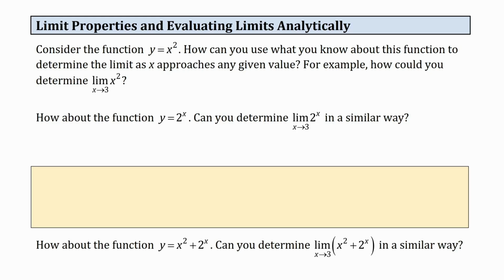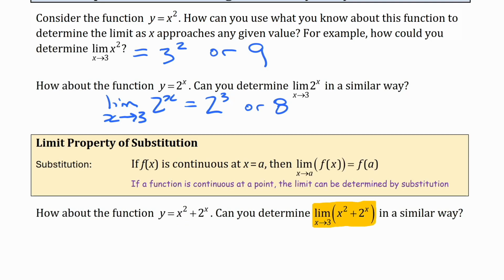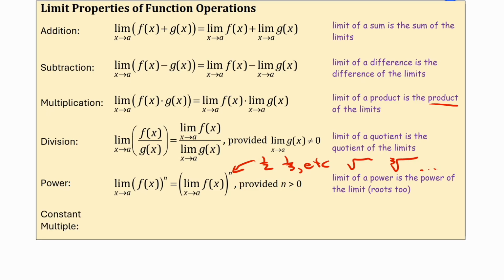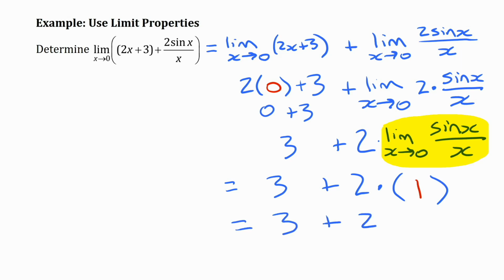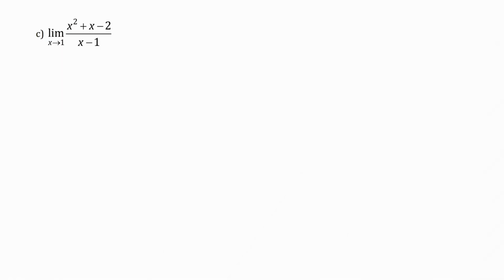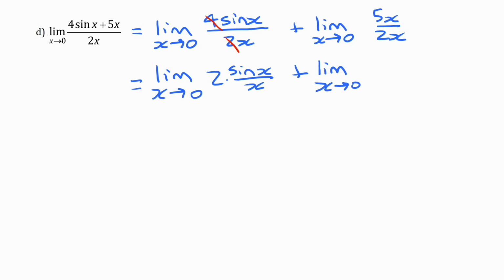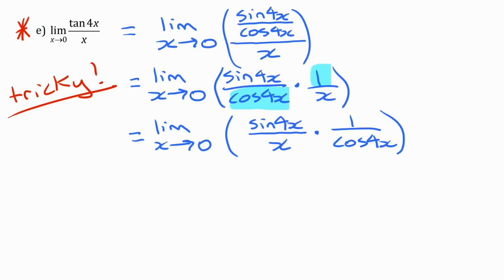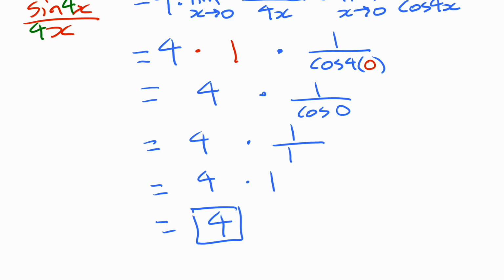Limit Properties and Evaluating Limits Explained | AP Calculus | The AllAroundMathGuy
Learn how to evaluate limits algebraically using limit properties, factoring, and other analytical techniques. This video introduces analytical limit evaluation in a conceptual, step-by-step way with multiple examples demonstrating how to find limits from expressions in this AP Calculus lesson.

Covered in this video:
• Key limit properties you need to know
• Techniques for finding limits algebraically
• Multiple step-by-step examples demonstrating how to evaluate limits conceptually and efficiently

📂 Free Resources:
Download the document I used in this video - both a blank copy and my full handwritten solutions!

This lesson corresponds to Chapter 2, Section 2.1 in Calculus: Graphical, Numerical, Algebraic, but also aligns with any AP Calculus, first-year, or introductory Calculus course or textbook.

📘 Video Timestamps
00:00 - Introduction
00:15 - Direct Substitution Property
Understanding how and when to apply the direct substitution property for limits.
03:43 - Limit Properties Overview
Introducing core algebraic limit properties for sums, differences, products, quotients, powers, and constant multiples.
07:11 - Evaluating via Substitution
Determining basic analytical limits using direct substitution methods.
11:27 - Algebraic Limit Techniques
Using algebraic manipulation and factoring before evaluating with direct substitution.
13:32 - Complex Analytical Limits
Evaluating limits by combining properties, algebra, and known reference values.
15:51 - Tricky Limit Challenge
Breaking down an advanced, non-obvious limit problem using analytical calculus.
20:14 - Wrap Up
Concluding thoughts on limit laws and algebraic evaluation methods.

👨‍🏫 About The AllAroundMathGuy
I’m a high school math teacher creating clear, conceptual AP and high school math lessons. My instructional approach emphasizes conceptual understanding and connections between ideas, rather than pure memorization.